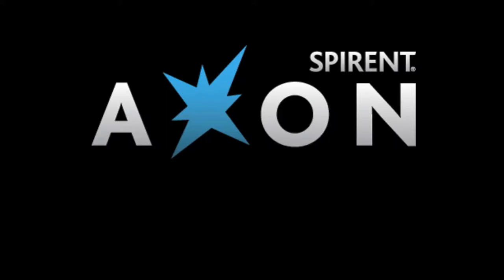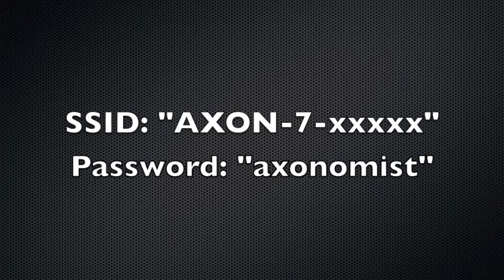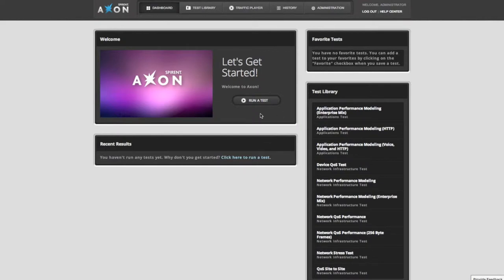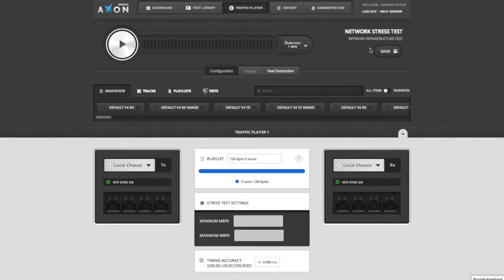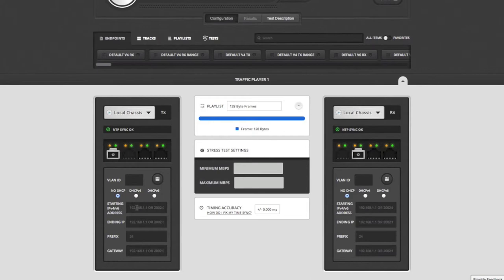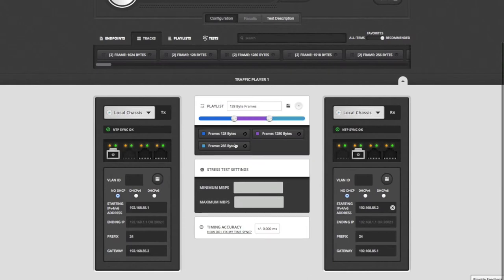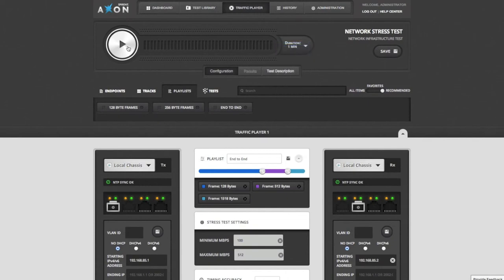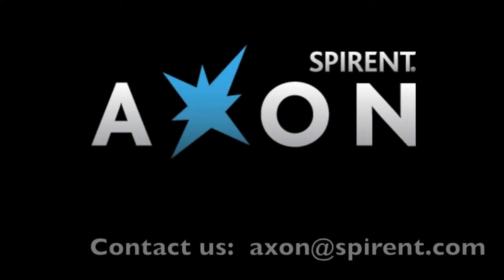Getting Started with Axon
Just get your Axon?  Ready to get started?  Watch this short video to get up and running and start to tune your network performance today.